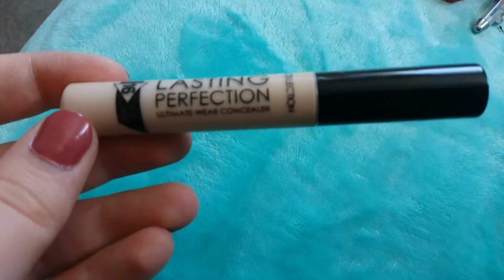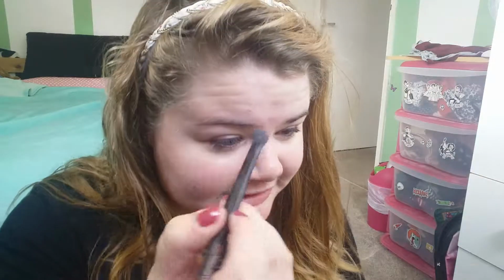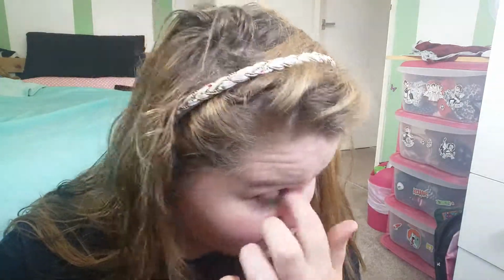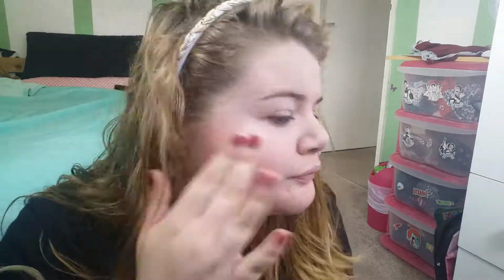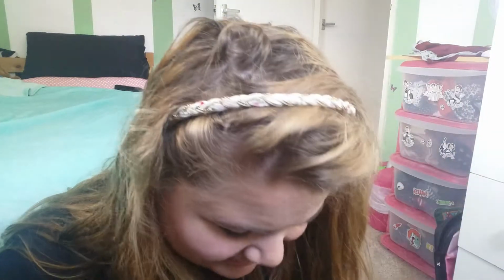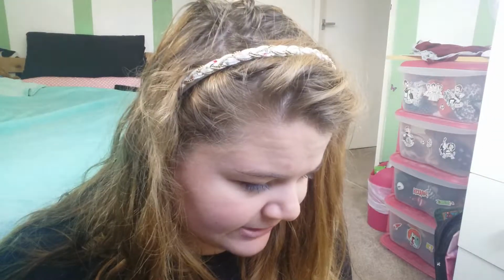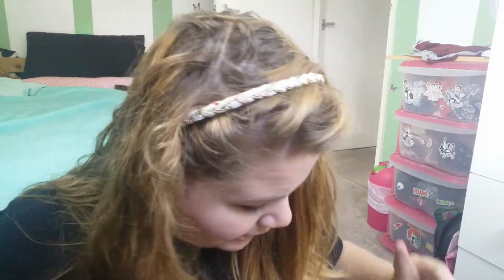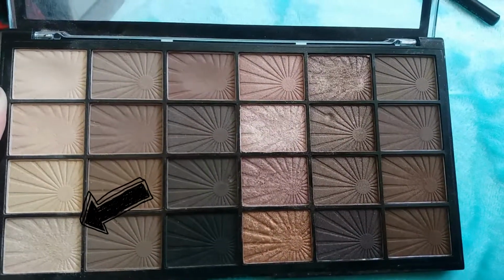Everyday makeup look